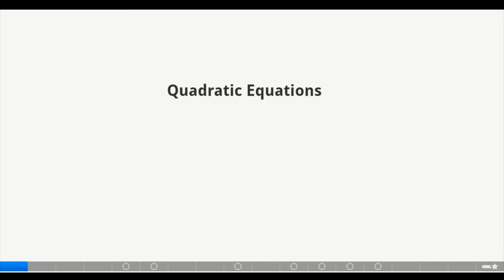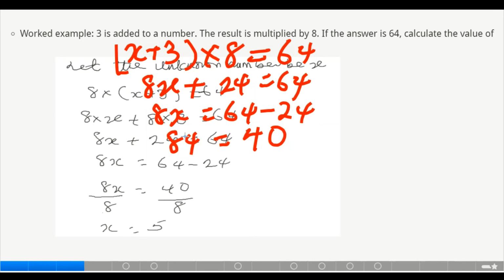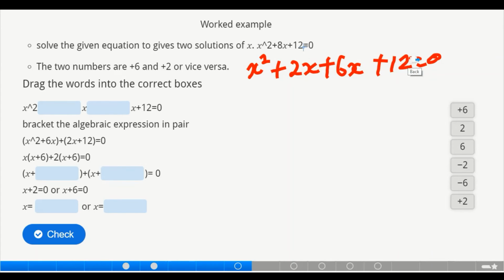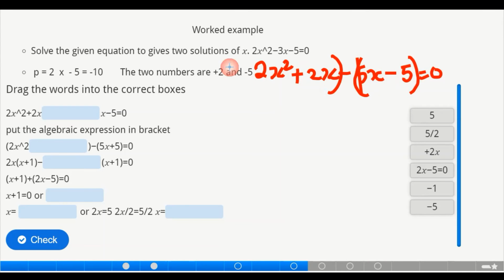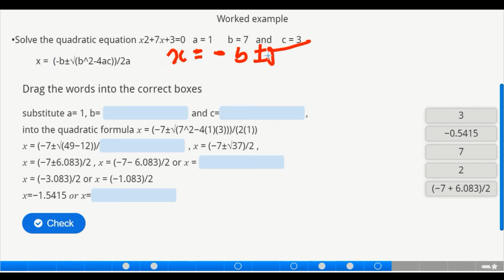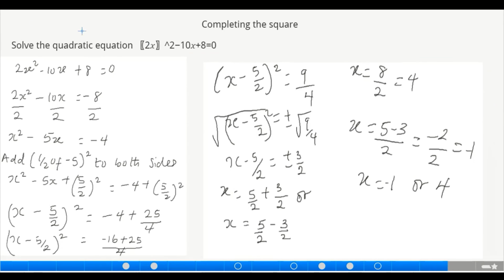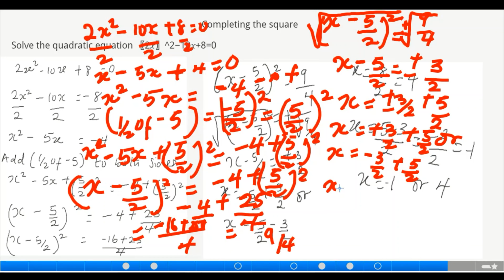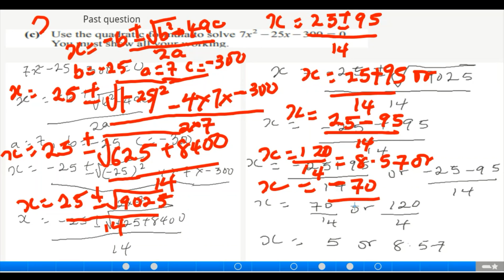Chapter 13.3: Quadratic equations( interactive content) IGSCE Mathematics 0580